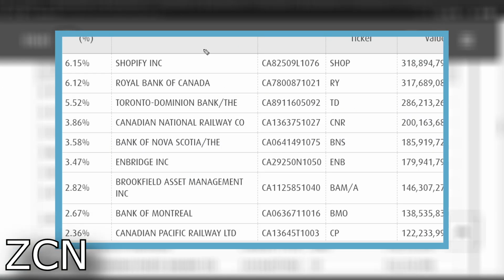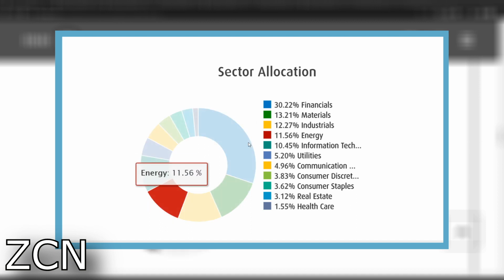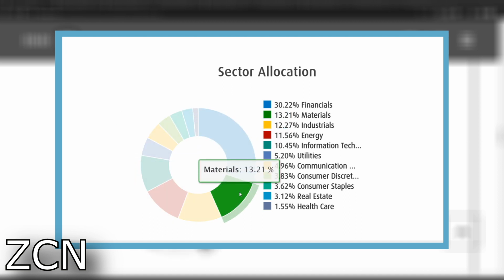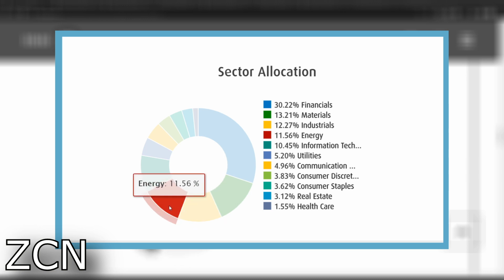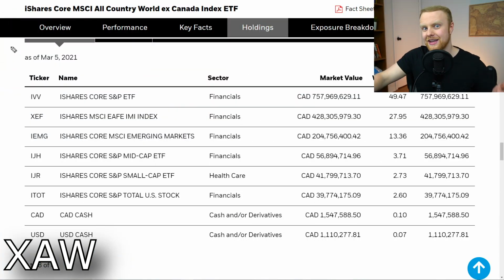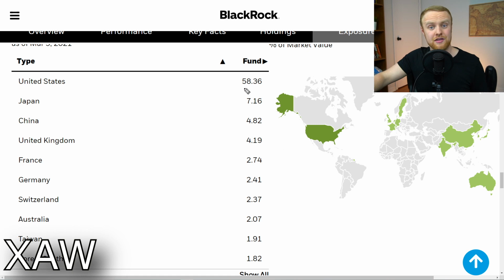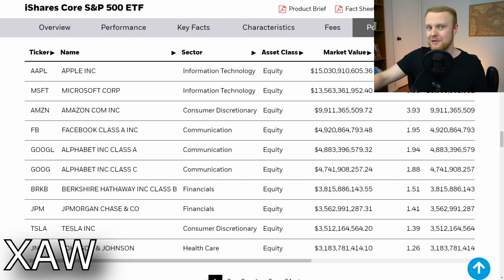The 5 BEST Canadian ETFs UNDER $40 | EASY MODE Investing [2021]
5 ETFs Under $40 in Canada 👍📈 Start Investing | ₿₿ $10 Free Bitcoin with BlockFi ₿₿

(or JOIN Button)

Audio Interface
Studio Lights

If you want to invest in ETFs in Canada, you may wonder what the best ETFs in Canada are.  Well, many of these funds may not be traded on Canadian stock exchanges, and depending on which brokerage you use, this could be a problem.

You may also wonder what the cheapest ETFs in Canada are.  While these may not be the cheapest, each of these funds allows you to get in below $40, making them extremely accesible, even if you don't have a lot of disposable income to invest!

ZCN Review:
Canada Only ETF,
Includes over 200 top-ranked Canadian stocks, representing approximately 95% of the Canadian equity market.  Great if you want to invest in a broad base of Canadian companies, all at once.

XAW Review:
This ETF s a great index fund if you want to expose your investment portfolio to worldwide stocks, without investing in Canadian companies.   This ETF has holdings that give countries like the US, Japan, China, the UK and France a place in your investment portfolio.

XUU Review:
This allows you to invest heavily in the US Markets, without exposure to other worldwide companies. It’s similar to XAW, in that it is a combination of other ETFs, however instead of using this characteristic to broaden its exposure to other countries, XUU does this to broaden its exposure to smaller US companies, in addition to the larger companies we mentioned previously.

EARK Review:
This ETF has the potential for huge growth, but also comes with some downsides. More and more popular over the past year, as their founder, Cathie Wood, has led them to over 100% growth in the past year.

Ark Invest believes only in investing in highly disruptive and innovative companies, as they think these technology focused companies will experience the most growth over the next 5 years.

The down side is the volatility, and the fact that most people look for low MER (Management Expense Ratio) ETFs.  This one is higher at MER: 0.8%

EBIT Review:
One of the newest and trendiest ETFs, is EBIT.  This is the second ever Bitcoin ETF in North America.  This etfs performance will track the value of bitcoin over time.

With more and more interest growing in the crypto currency space, it’s no wonder that there is demand for this ETF.

This could be good for you if you want to invest in bitcoin, but don’t want to go through the process of setting up the right accounts to hold the cryptocurrency personally.

It also has benefits over holding crypto personally, since you can hold this ETF in a TFSA account, and avoid the tax on the growth of your investment.

I definitely recommend holding your crypto personally, however, as you will have fully custody and control over your holdings.  To buy BTC, or any other Crypto Currency, I recommend:

BlockFi (Holding with Interest): ₿₿ Up to $250 Free Bitcoin with BlockFi ₿₿